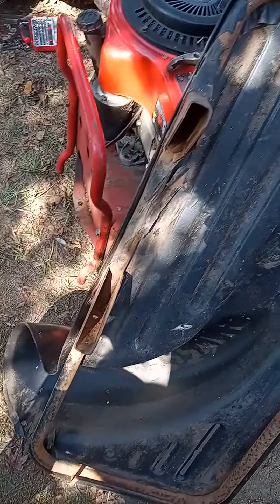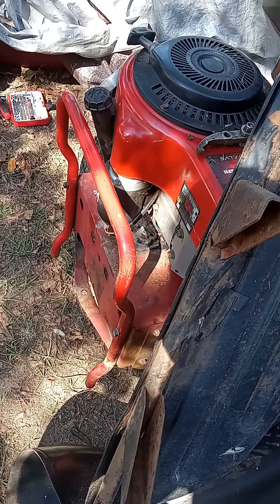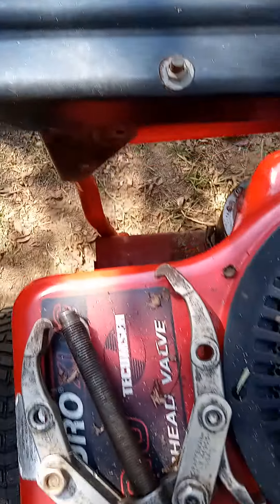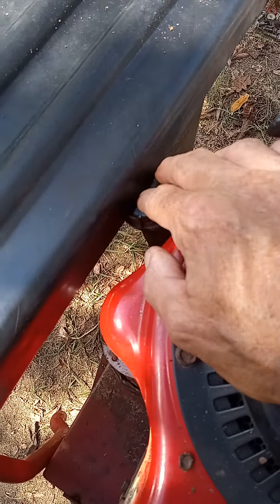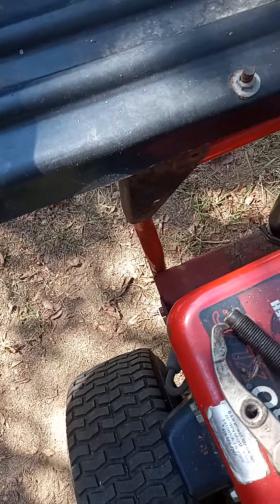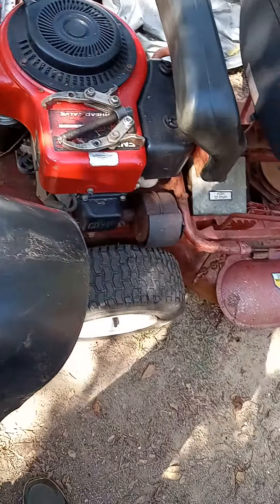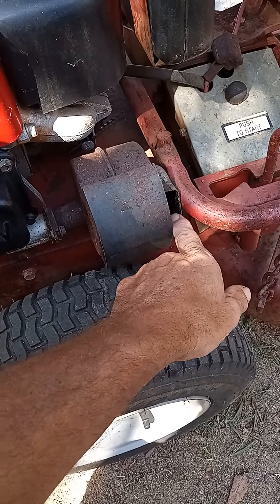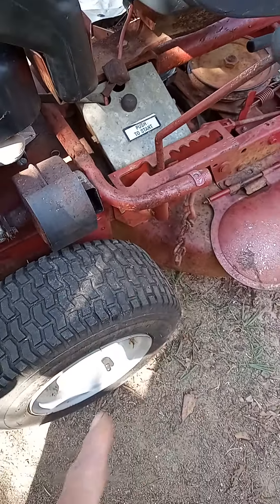October 8, 2022